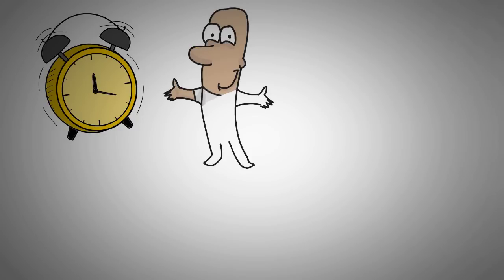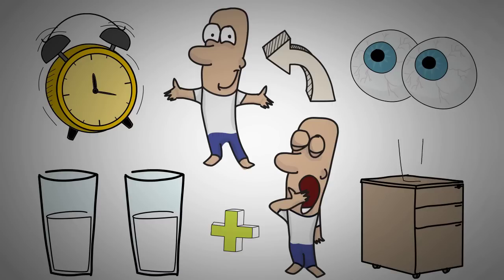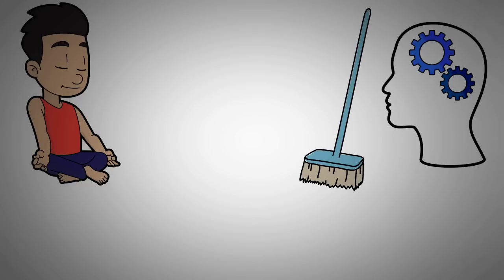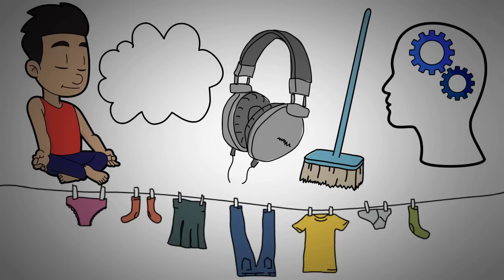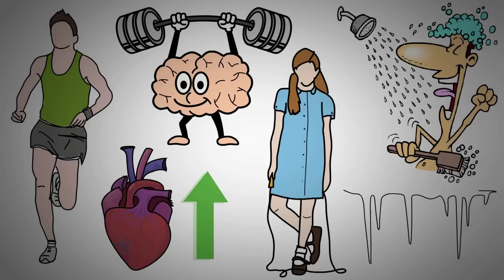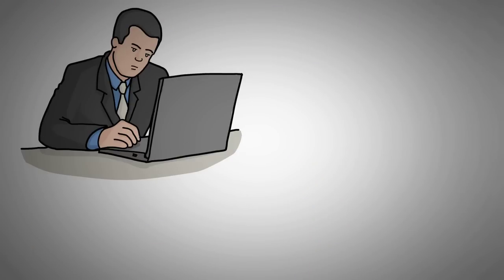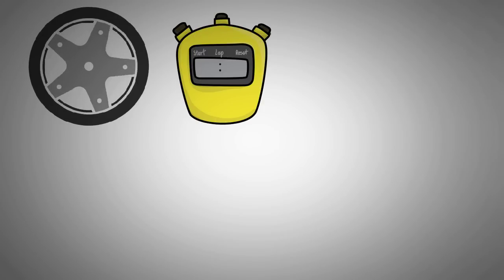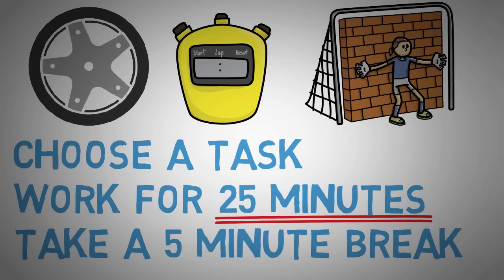Morning Routine For Productivity - How I Start My Mornings (animated)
Today I will share with you my morning routine, which works wonders at keeping me productive. It might not work as well for you, as it does for me, since we have different goals and different schedules. However you might get some ideas which you could implement and tweak in your own routine.